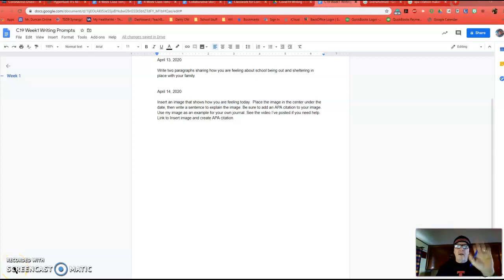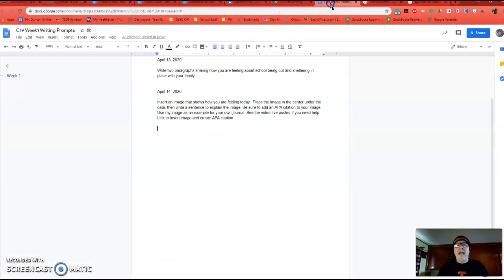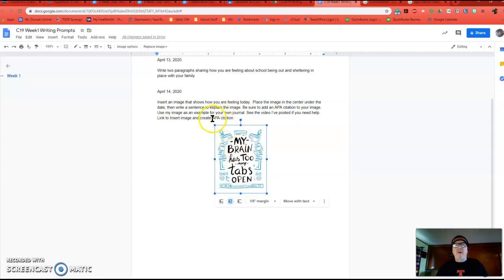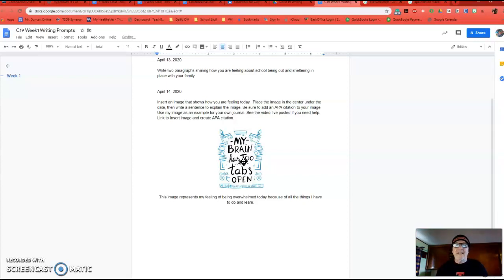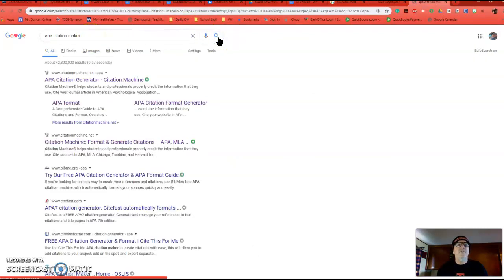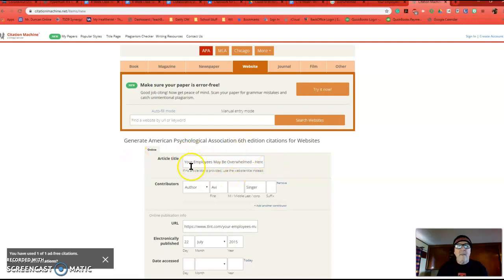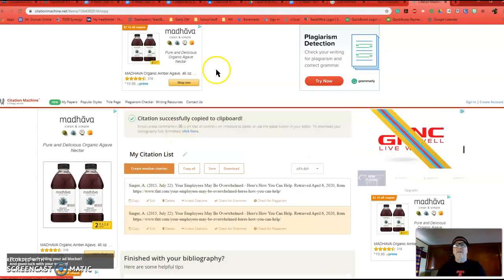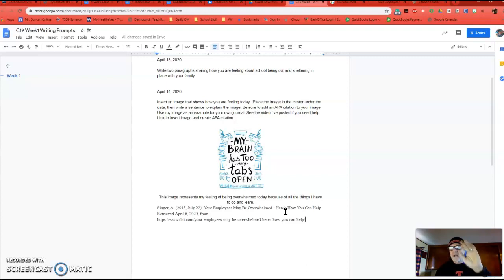Google Docs - Insert an image and create an APA citation for your image.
Help with Google Docs inserting an image, changing wrap and image margin options, creating an APA citation.